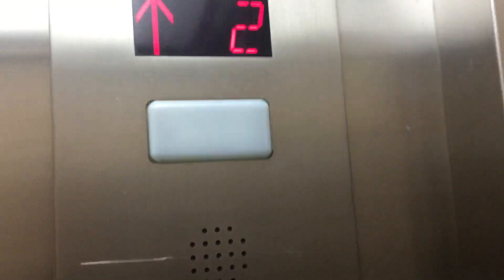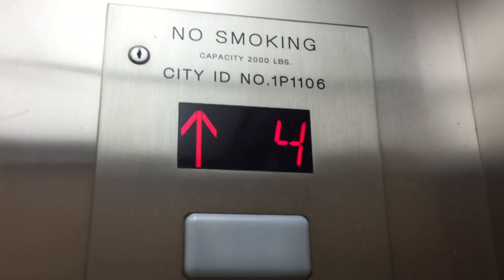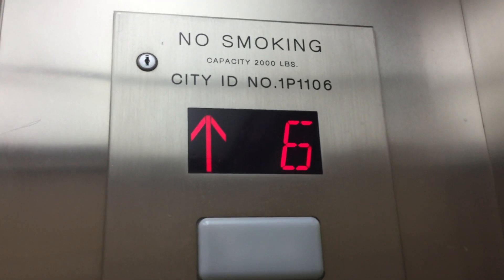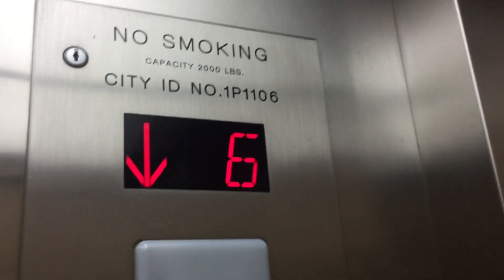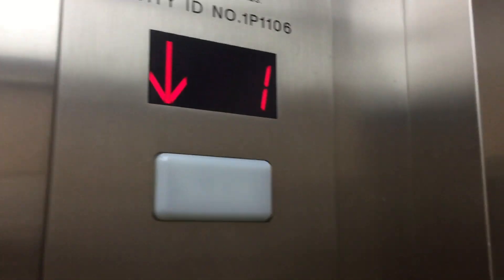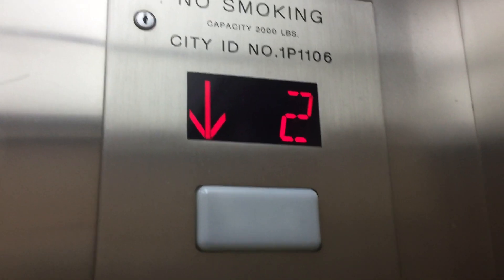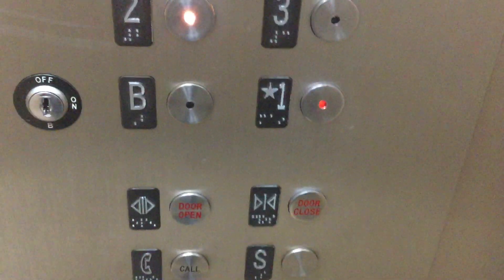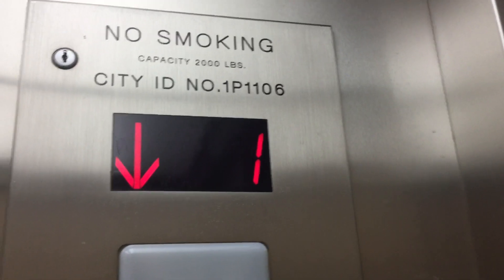Schindler Traction Elevator @ 155 W 72nd St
Schindler Traction Elevator @ 155 W 72nd St NYC.

Taken 2/5/20.